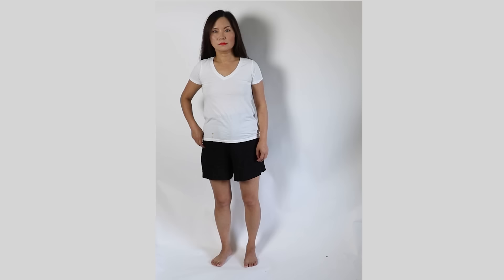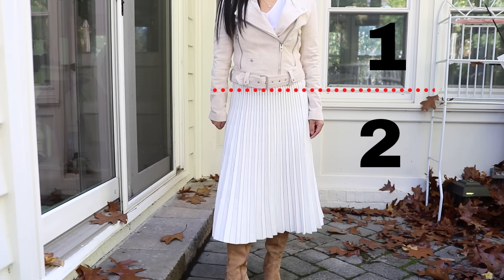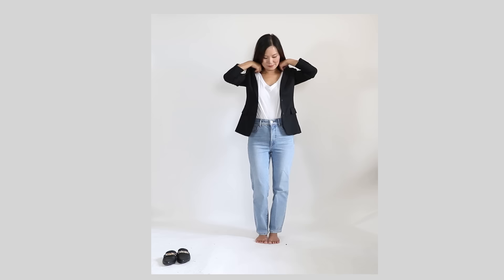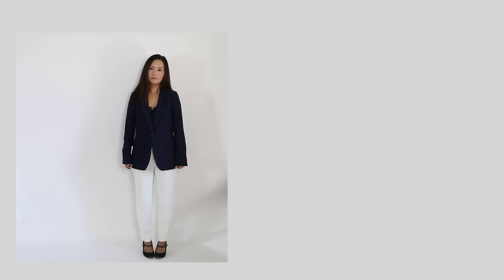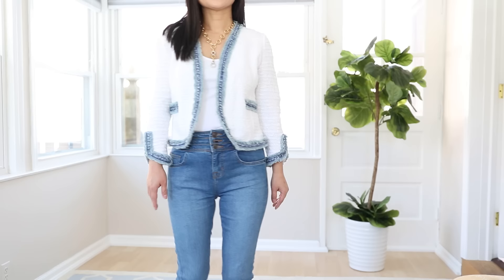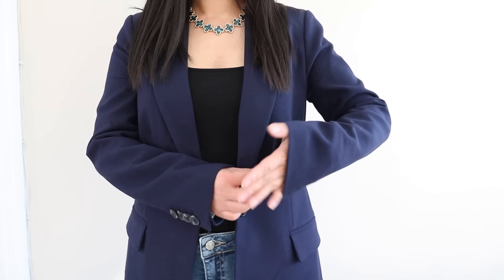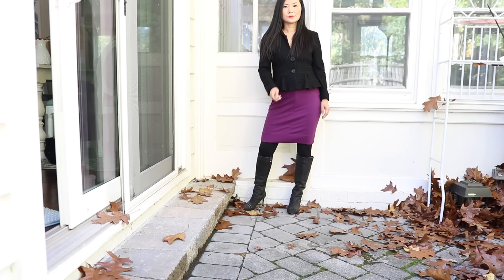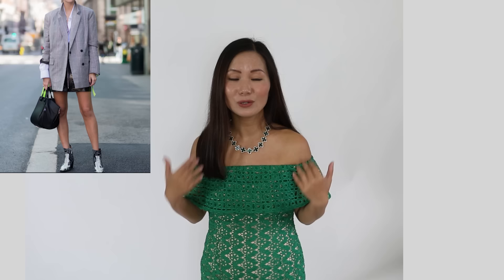How to wear a blazer if you are short (like me)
If you are petite or have short legs, blazers can be a challenge. The right blazers can make you look polished, but the wrong blazers can make you look even shorter. Follow these tips on how to find the best blazers and how to wear them if you are short!
Follow me on liketoknowit to shop all my outfits:
Wearing in this video (or similar if sold out):
Green off the shoulder lace dress: